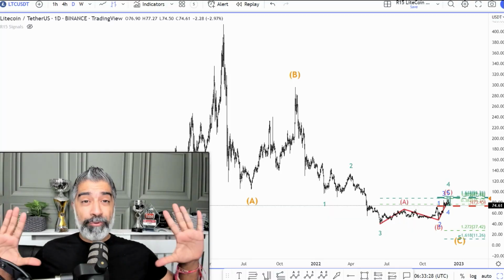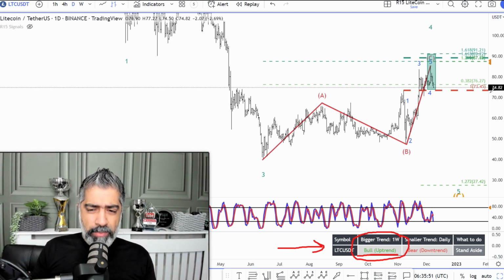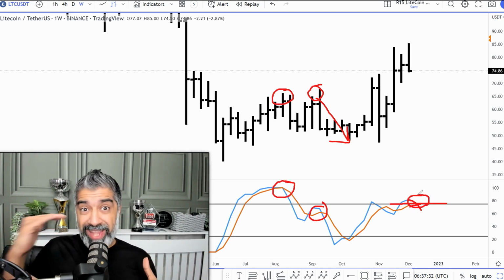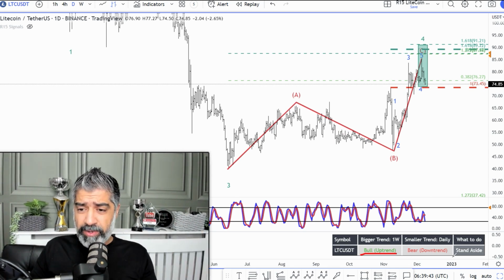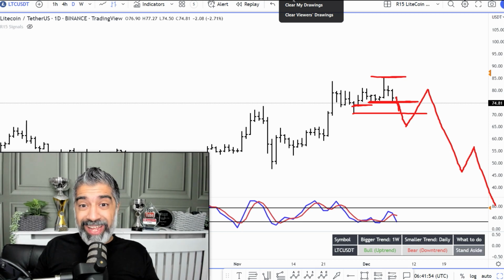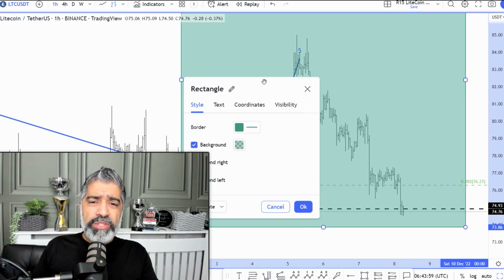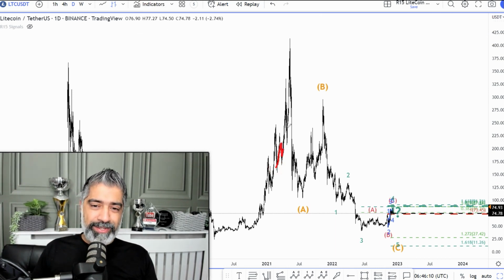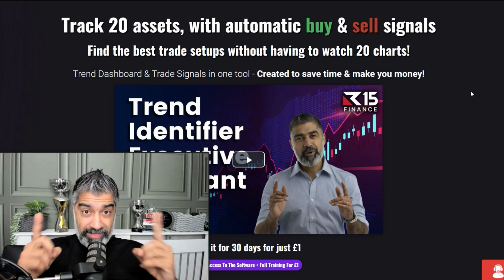Will LiteCoin Crash Below $40??? How To Identify Major Trends In Advance!